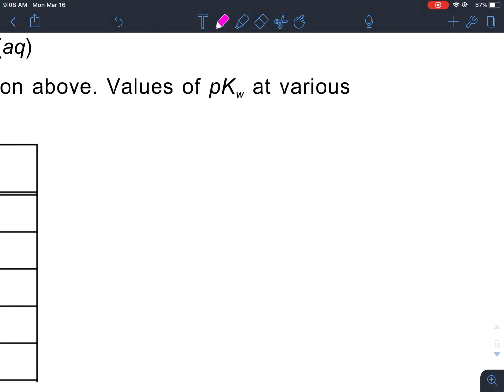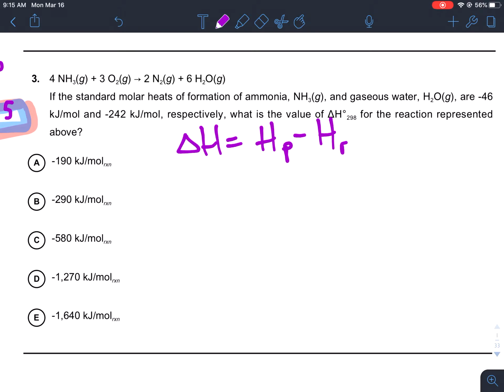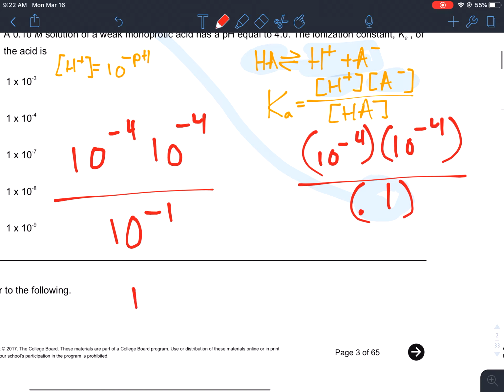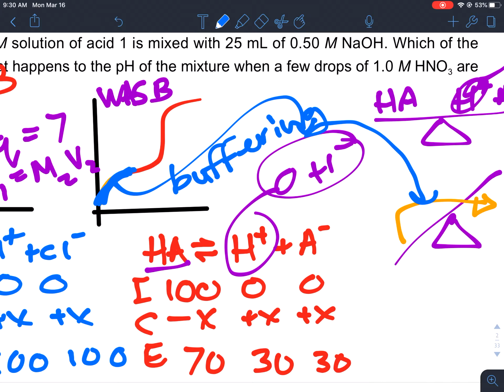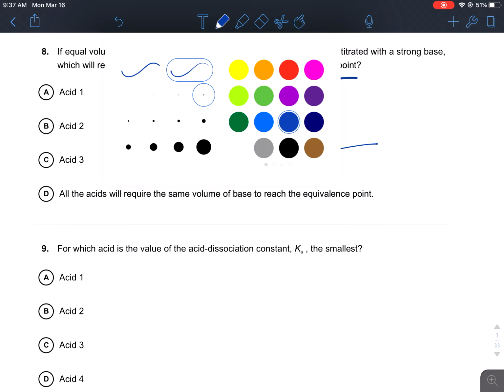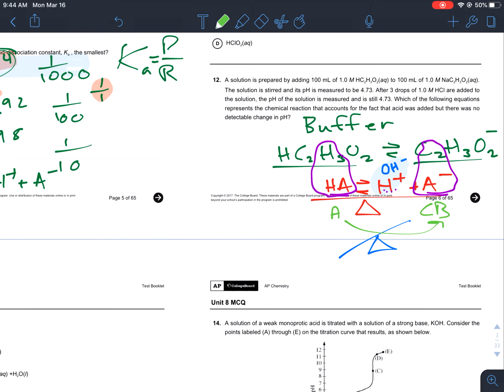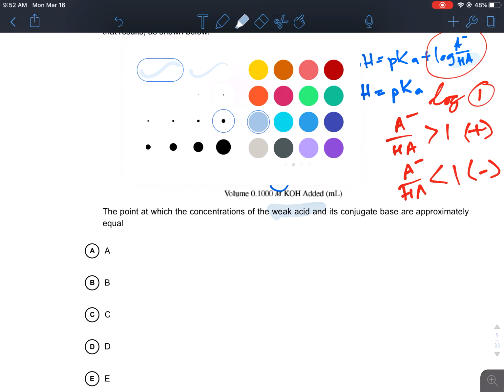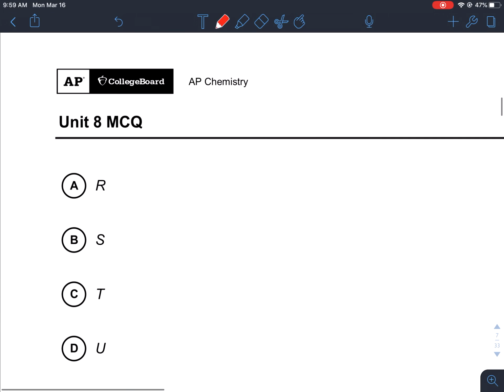Unit 8 MCQ Q1 20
Chemistry AP Acid base